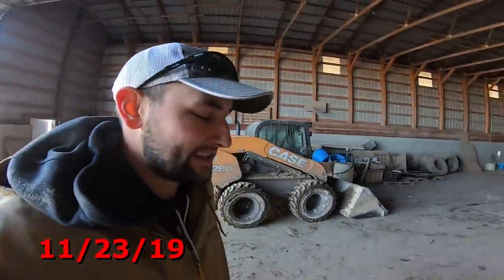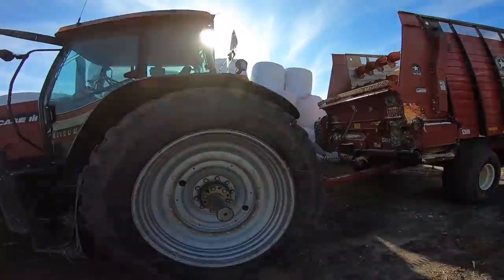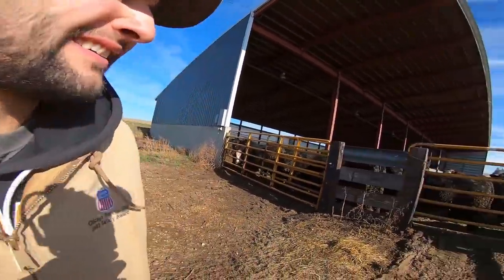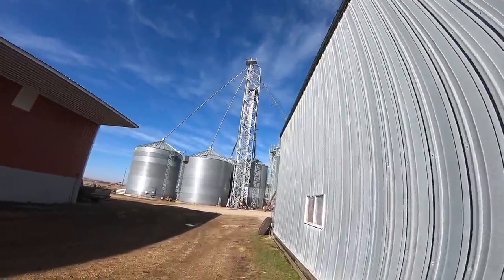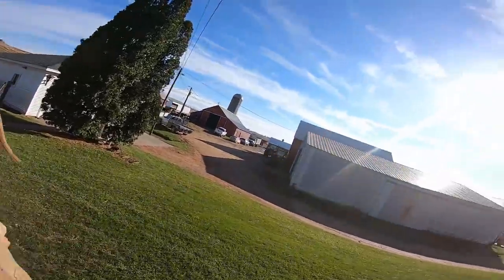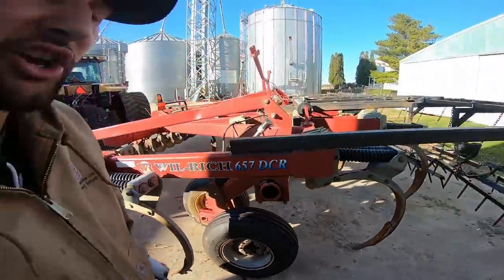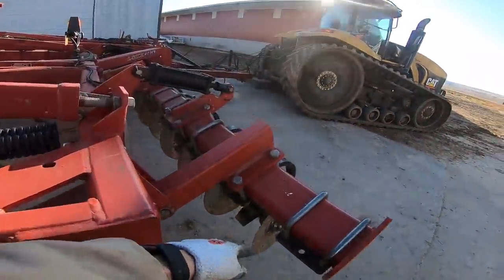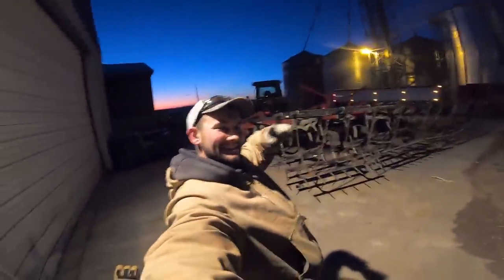510 Horsepower Awakens. First Time in 8 MONTHS | Harvest Video 22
Today, I wake up the kitty Cat Challenger MT865B and get the chisel out to start prepping it for a long season